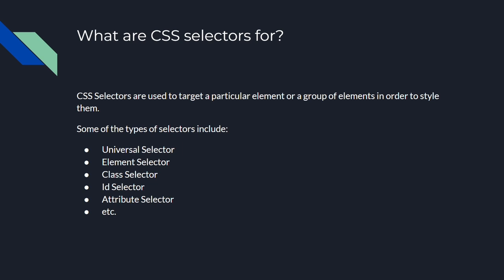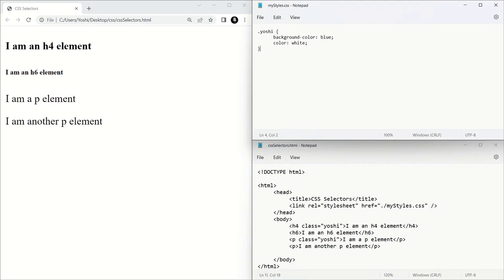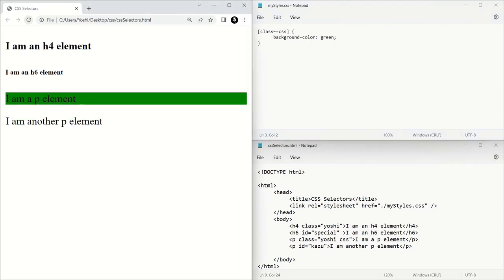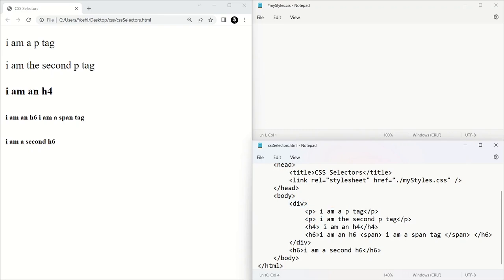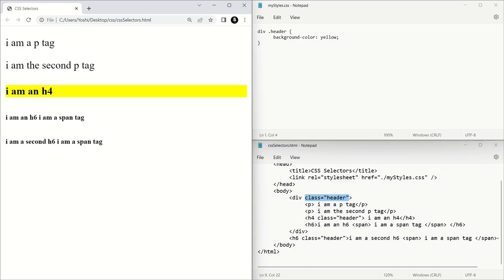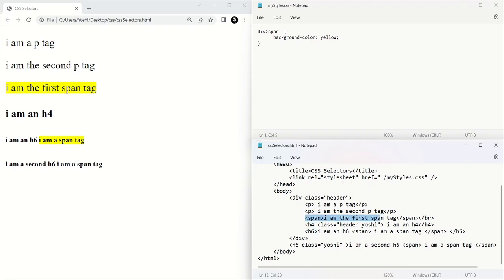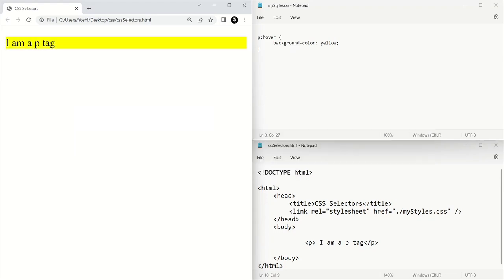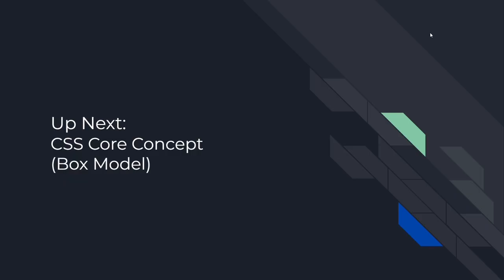Learn CSS: Selectors - 5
In this video we go over all the CSS selectors you'd need to select element on your HTML page.